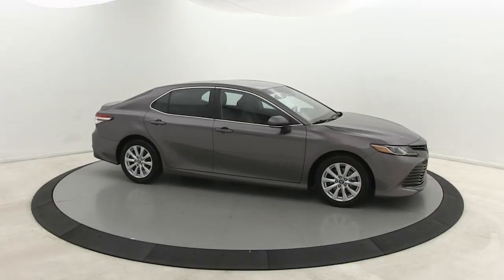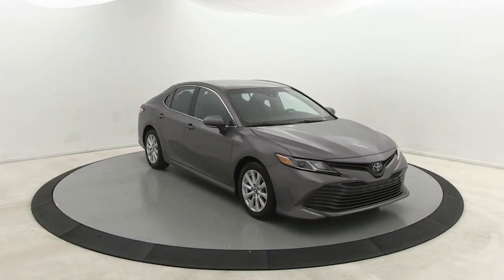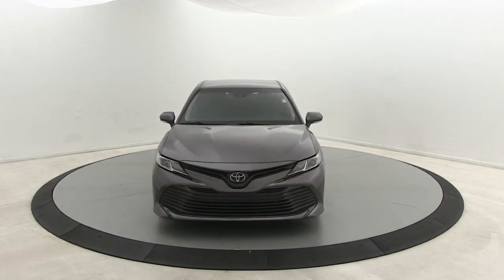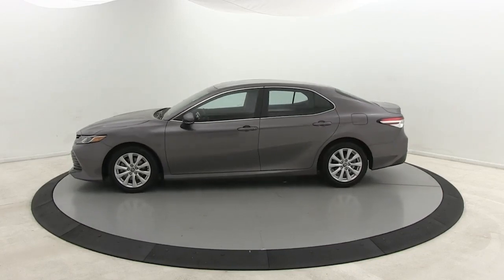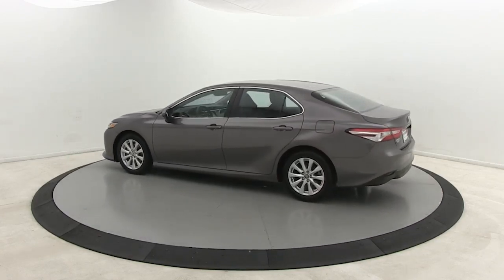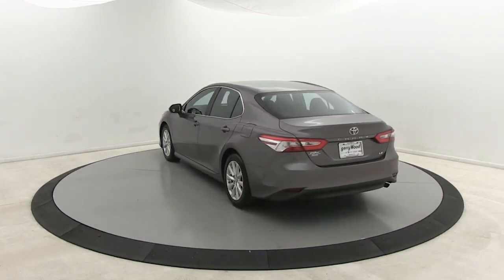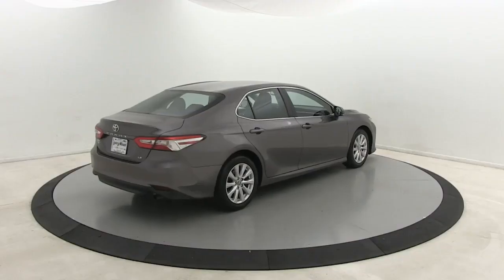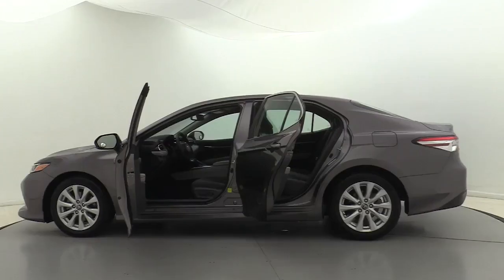2018 Toyota Camry Salisbury, Concord, Kannapolis, Mooresville, Lexington, NC 22J30A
Predawn Gray Mica Used 2018 Toyota Camry available in Salisbury, North Carolina at Gerry Wood Auto. Servicing the Concord, Kannapolis, Mooresville, Lexington, NC area.

529 Jake Alexander Blvd South